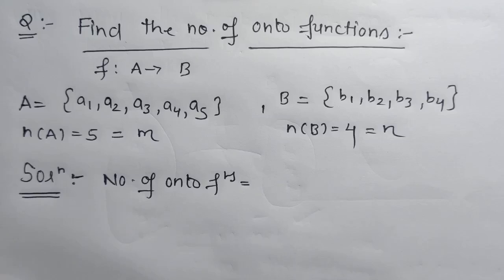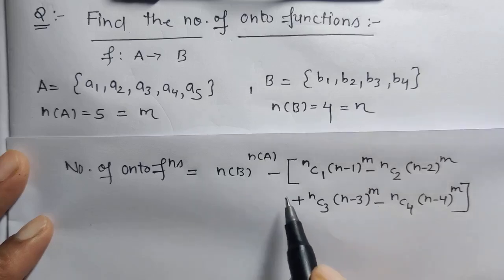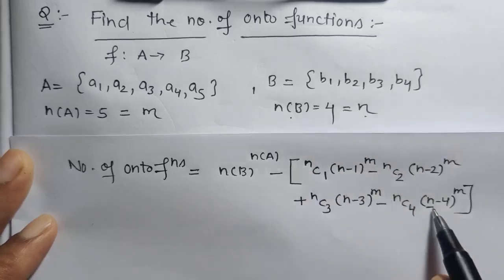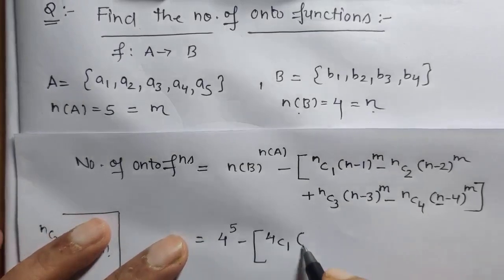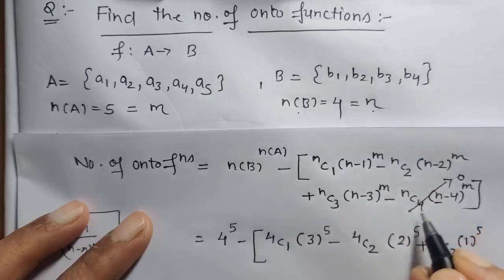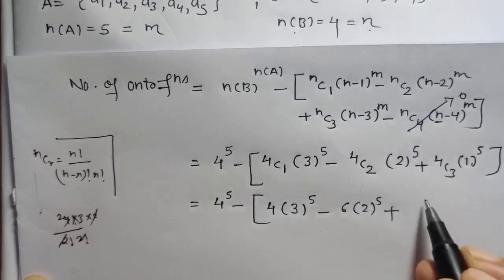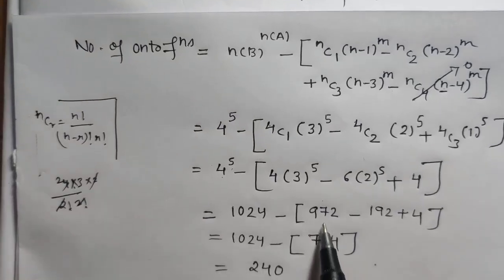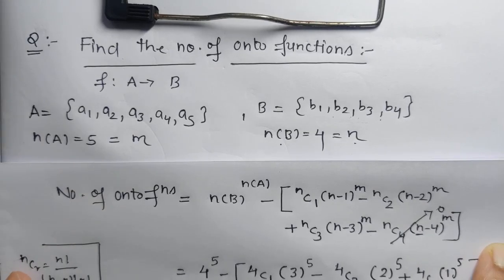To find number of onto functions (@ComfortUrMaths_PritiSingh )